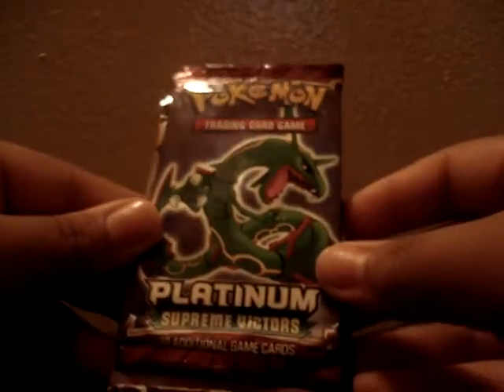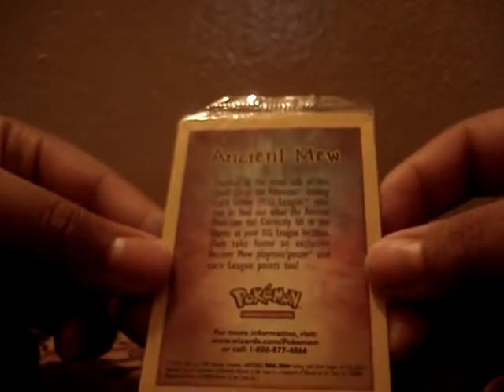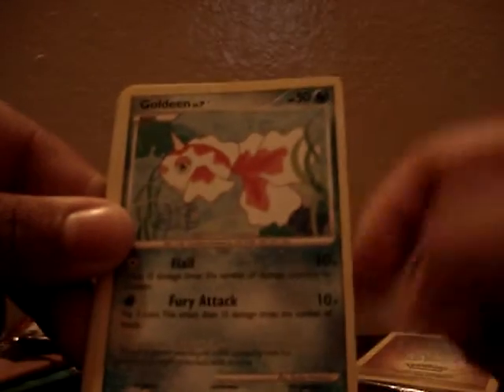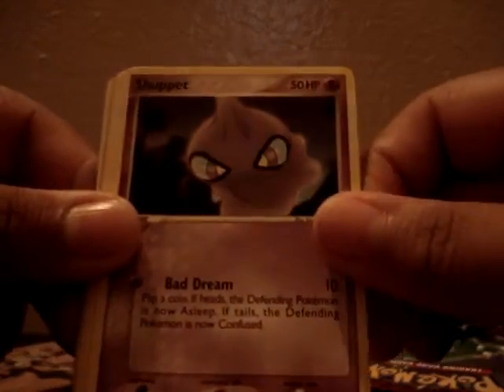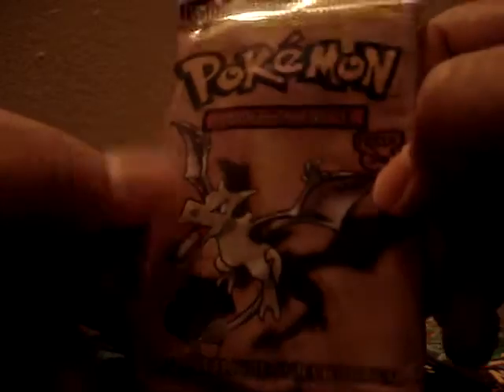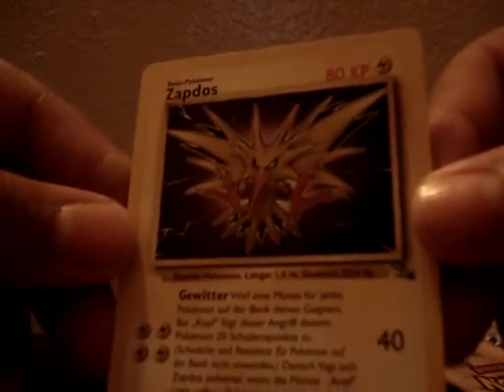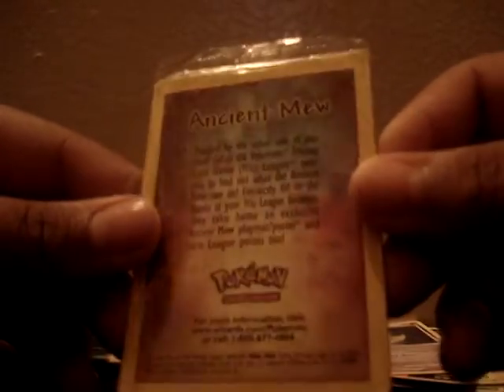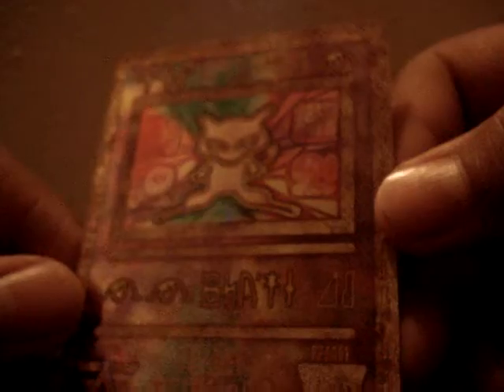Pokemon Card Update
Hey youtube you're watching Slayerofprime and today i made yet another update video but my situation is no longer under my control but anyways please comment, give me a thumbs up, and subscribe. :)